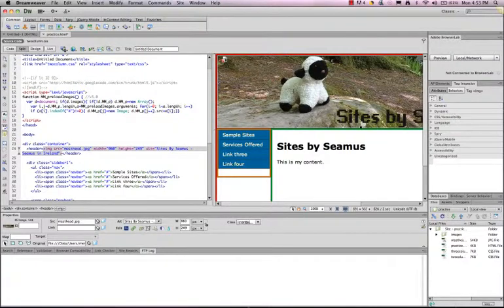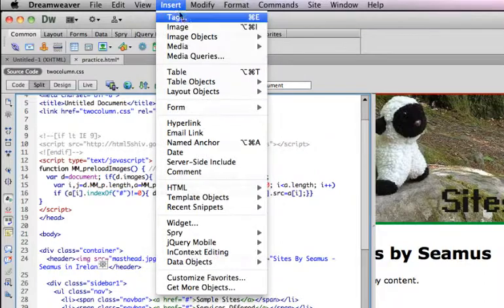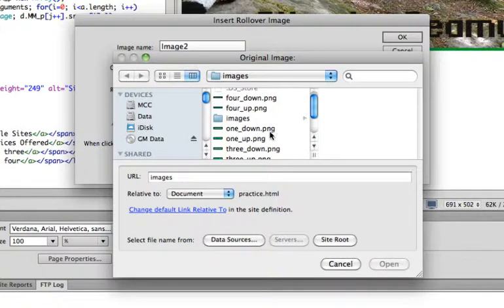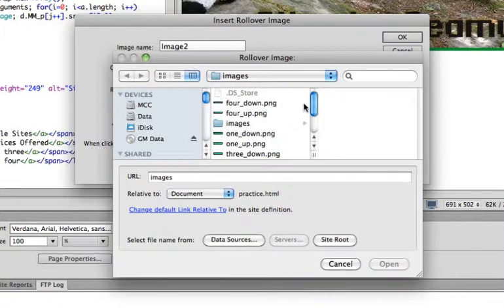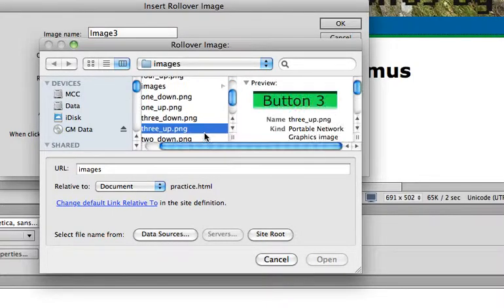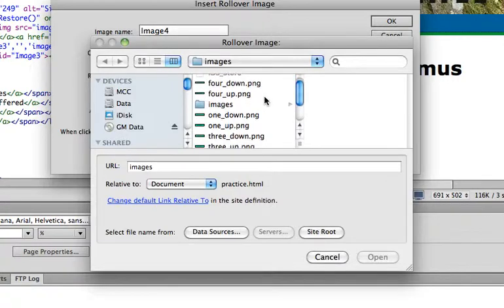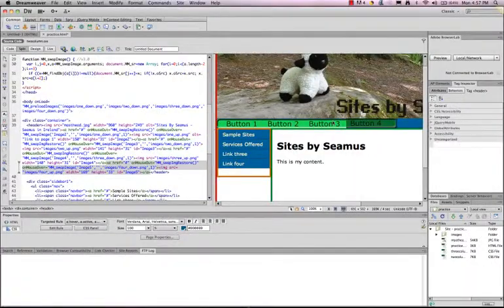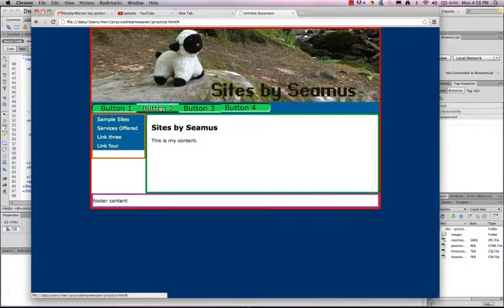Inserting Rollover Buttons in Dreamweaver.mp4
This tutorial shows you how to insert rollover buttons in Dreamweaver.